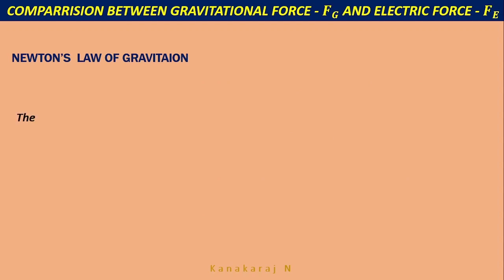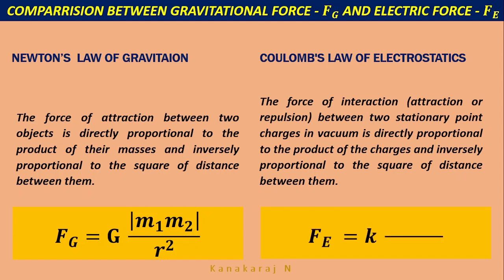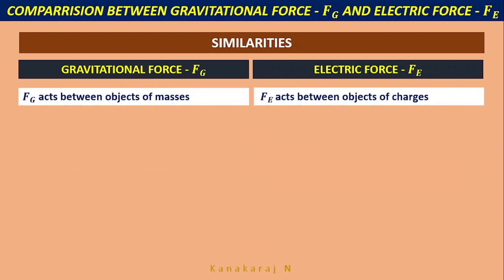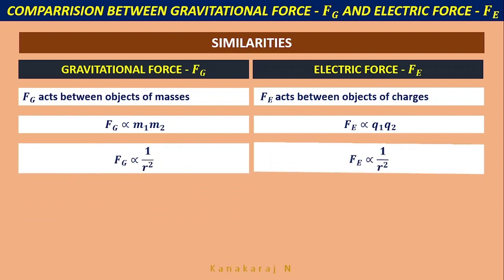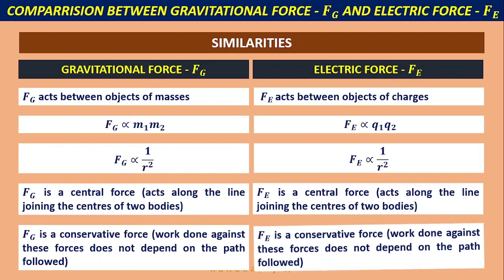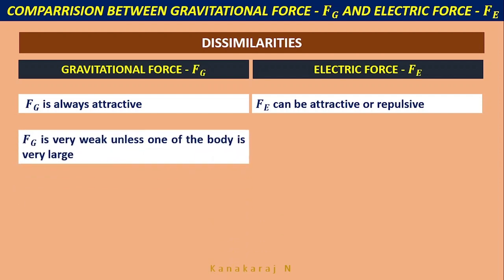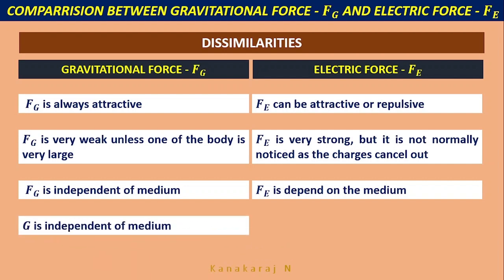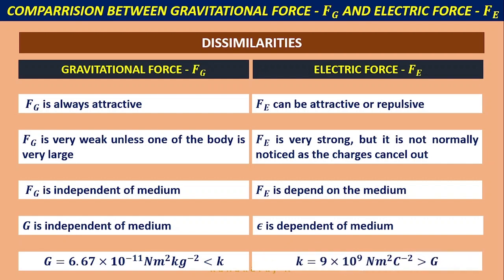2 COMPARRISION BETWEEN GRAVITATIONAL FORCE AND ELECTRIC FORCE